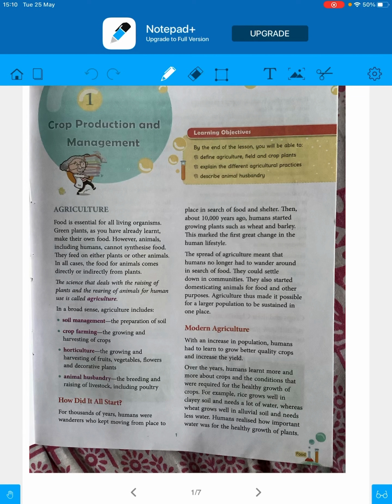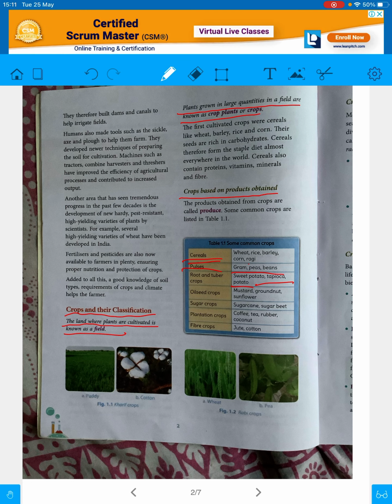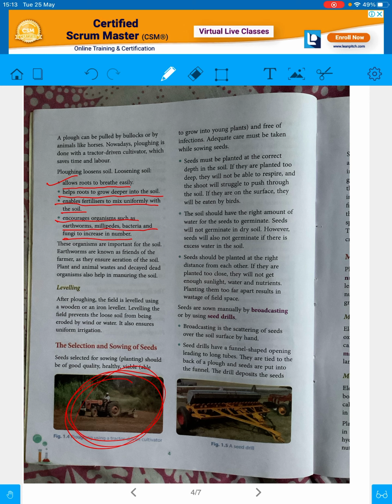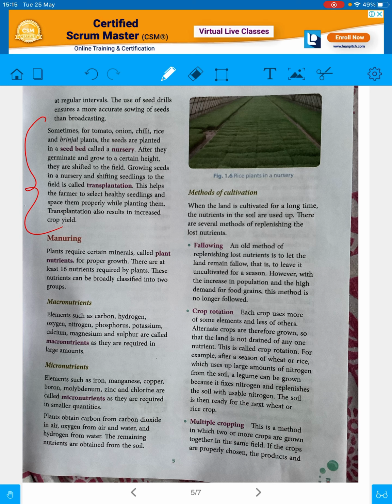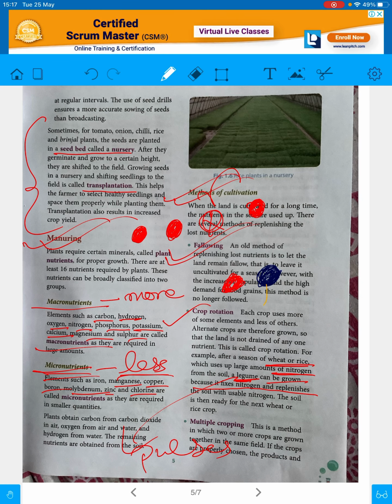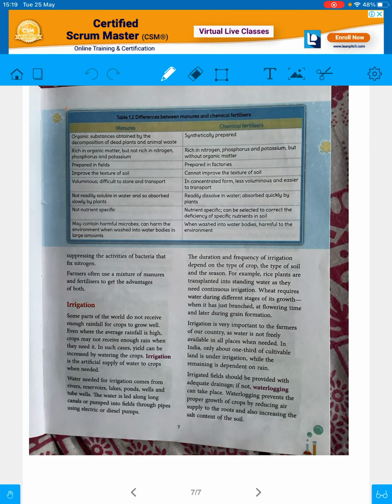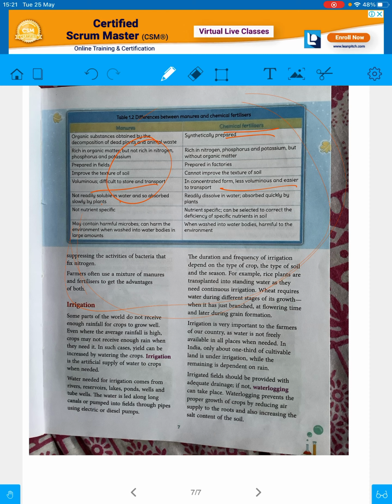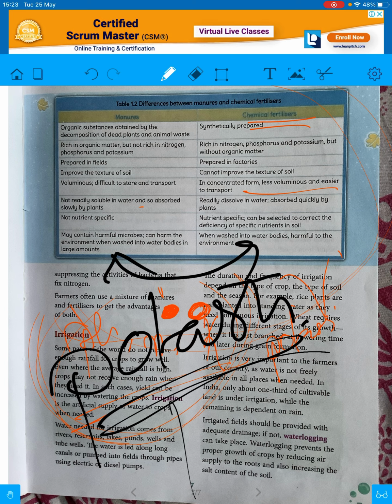Class 8 Science | chapter 1 | Crop production and management